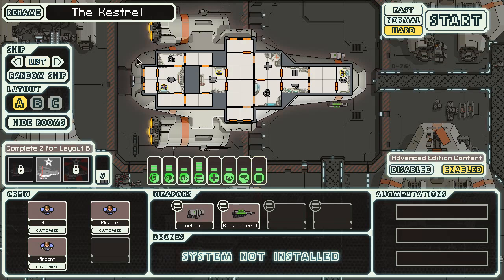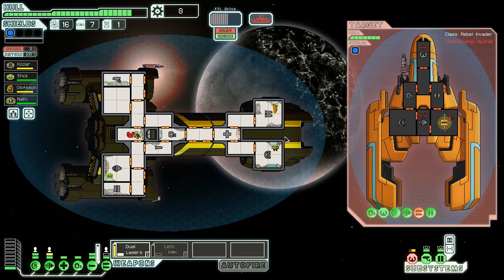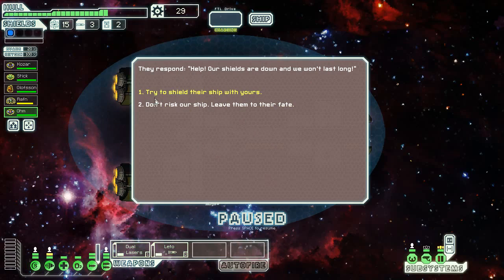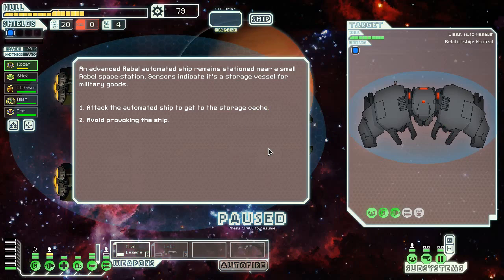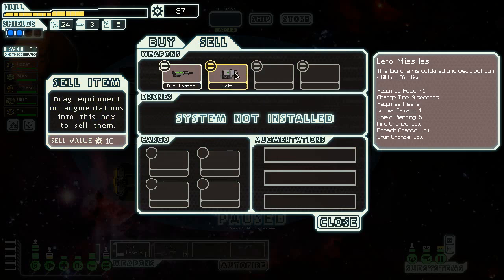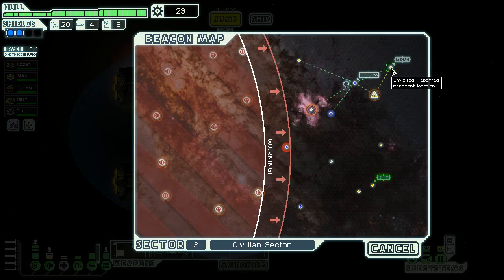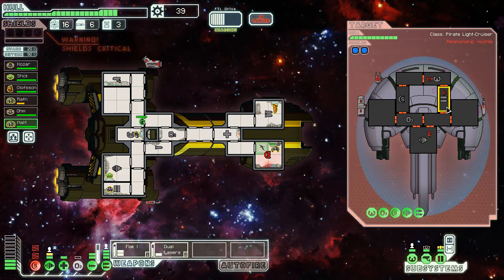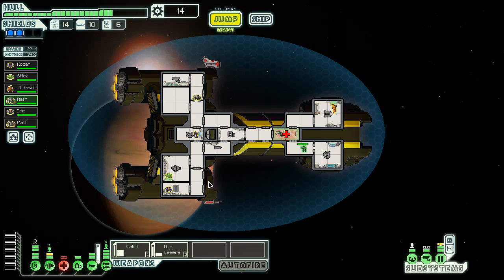Samaritan Run - Viewer Challenge! - FTL Advanced Edition - Season 2 Let's Play #9 - Fed B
In FTL: AE, things are so much easier once you realize you don't have to be a nice person.  There is a reason for the rebellion and why so many people hate the Federation.  But thanks to viewer Doctress Calibrator, we're changing that.  Today's challenge is a Samaratin run, where I try and be the good guy and still win the day.  If the enemies request surrender, I take it.  If someone asks for help, even if it's the last of my fuel, I help.

It leads to some interesting choices even in the early game.  I thought the Federation B Nisos would be a good thematic fit given the Federation's current standing in the galaxy.

Samaritan Run - FTL Advanced Edition - Season 2 Let's Play #9 - Fed B